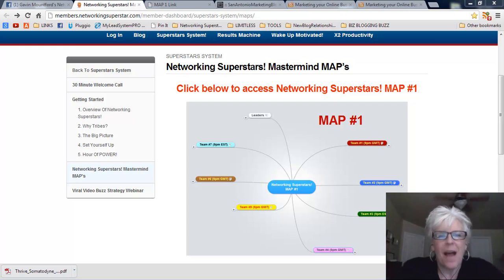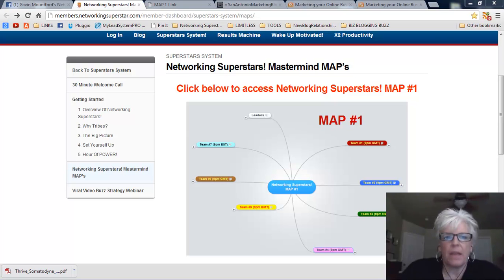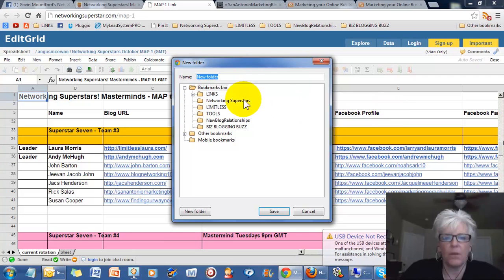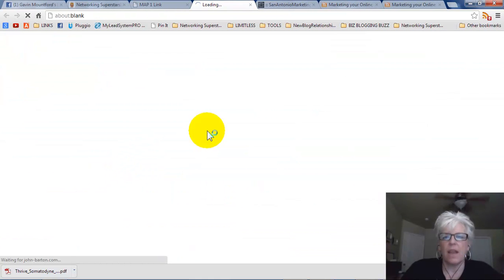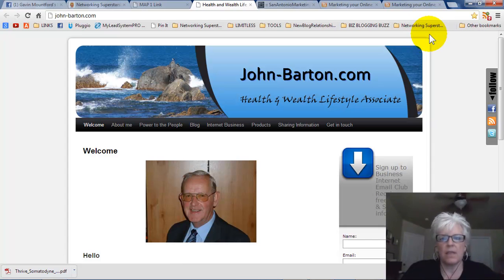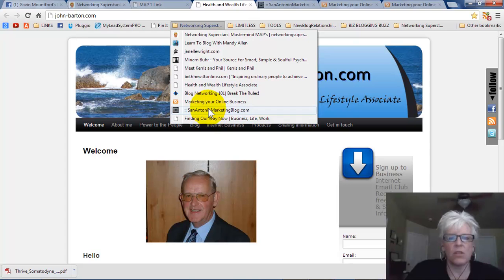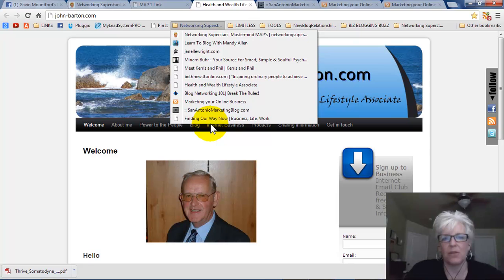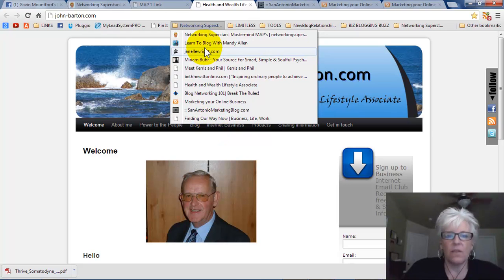How to Make Google Chrome Folders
Super Easy! This will save you tons of time in finding everything on your browser...